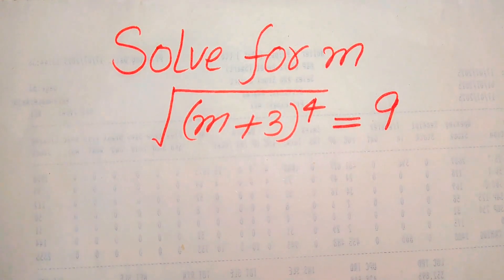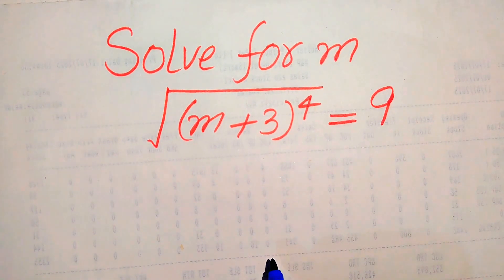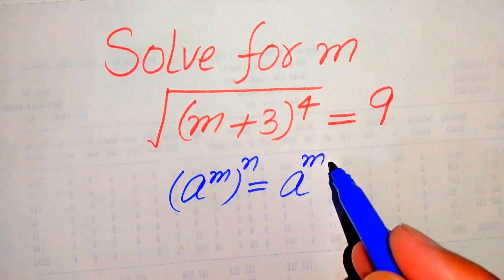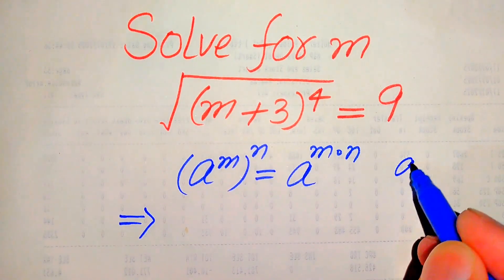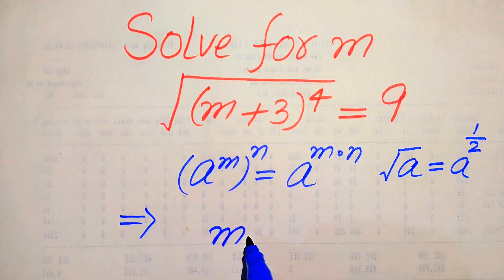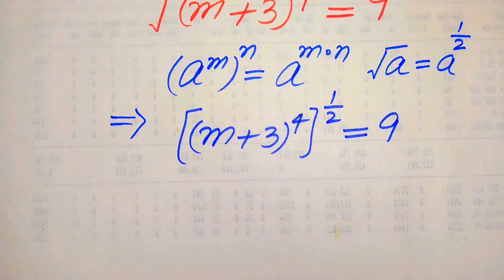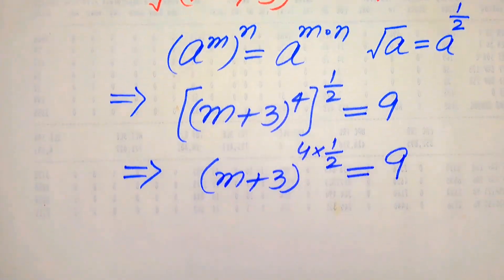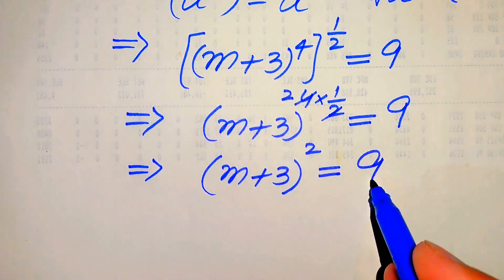Solving a 'Harvard' University entrance exam | Find m?